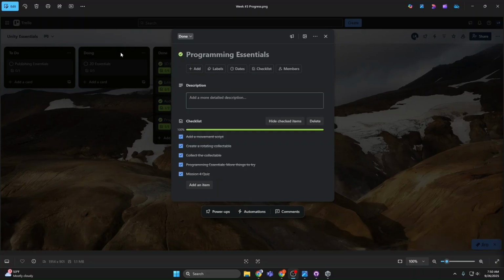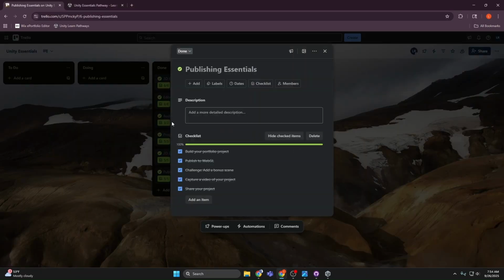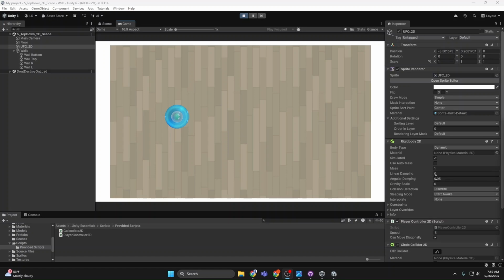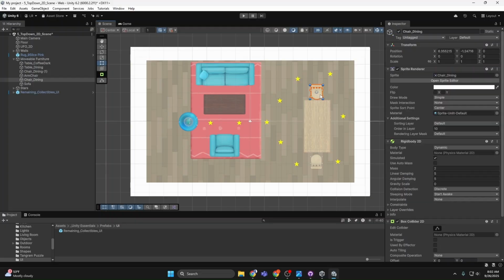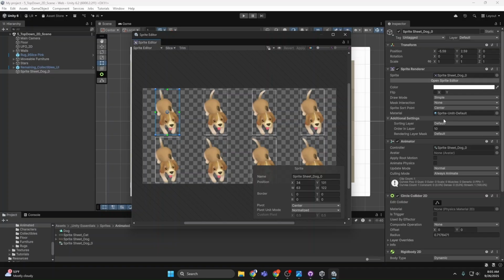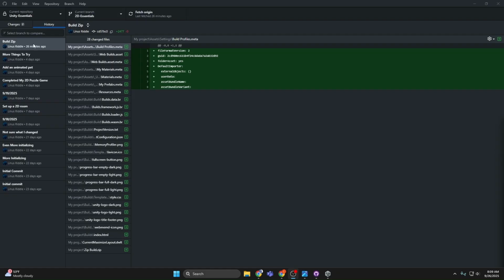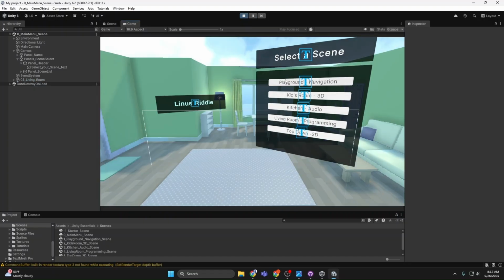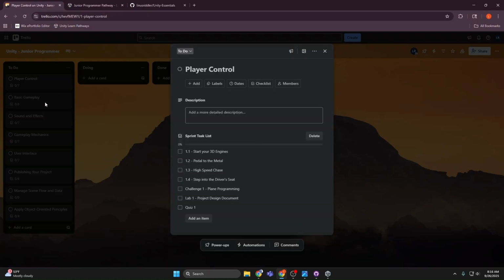Unity Essentials - Weekly Update #4 (Updated)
The volume of this video was doubled.